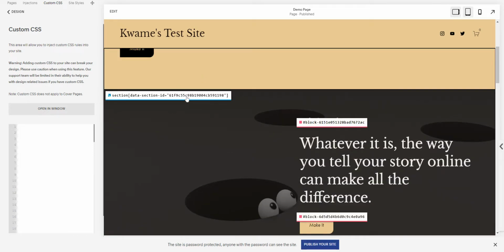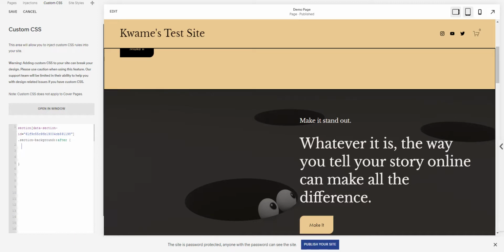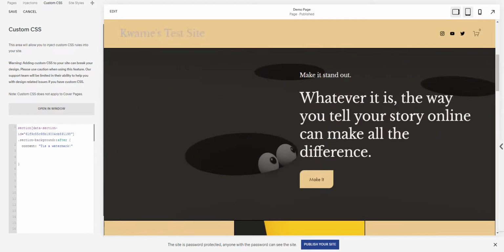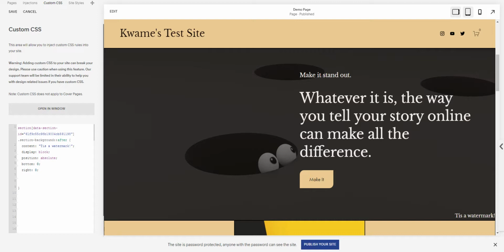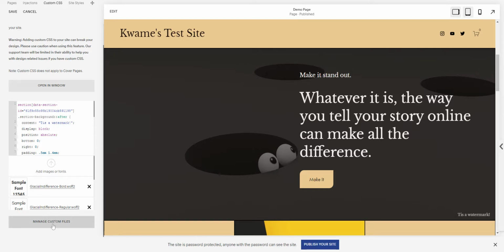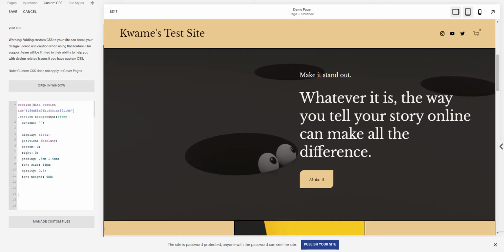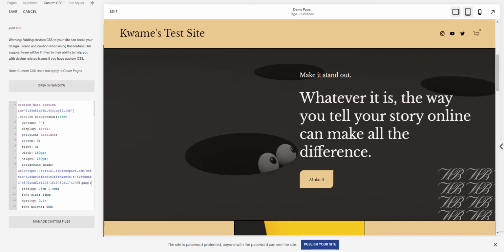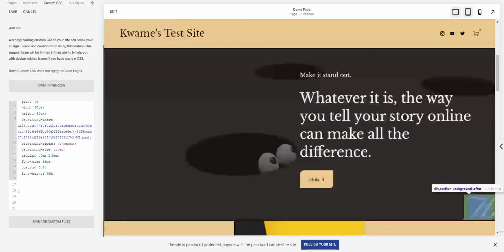Easy Background Image Photo Credits/Watermarks - Squarespace 7.1 Tutorial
This was a request from @Begona on the Squarespace Circle Forums who was wondering if there was an easy way to add a text watermark/photo credit inside a full-bleed background image.

This is a really quick and easy one that shouldn't be much of a hassle to implement. It uses Pseudo classes to achieve the effect as minimally as possible.  No linking from it, but you've got two options - text or image based.

As it's pure CSS, this will work on any Squarespace plan and, although I do go discuss the reasoning and logic behind some of the edits, it should be easy enough to follow, even for a beginner.

Otherwise, you can grab a copy of the CSS from the bottom of this description.

Insert into Custom CSS:

Easy Photo Credit/Watermark for Background Images
Squareskills.dev
/*Text Based Photo Credit*/
section[data-section-id="YOURSECTIONID"] .section-background::after {
  content: "This is my watermark";
  display: block;
  position: absolute;
  bottom: 0;
  right: 0;
  padding: .5rem 1.2rem; //adjust to your liking

/*Image Based Watermark*/
section[data-section-id="YOURSECTIONID"]  .section-background::after {
  content: "";
  display: block;
  position: absolute;
  bottom: 0;
  right: 0;
  width: 80px; //set your own width
  height: 80px; //set your own height
  background-image: url(YOURIMAGEURLHERE);
  background-repeat: no-repeat;
  background-size: contain;
  background-position: center center;
  margin: .5em 1.4em; //set your own margins
 opacity: 0.6;